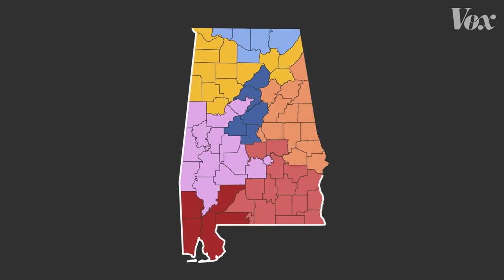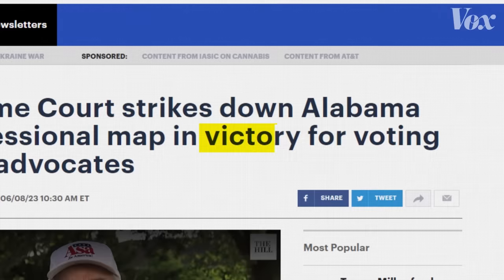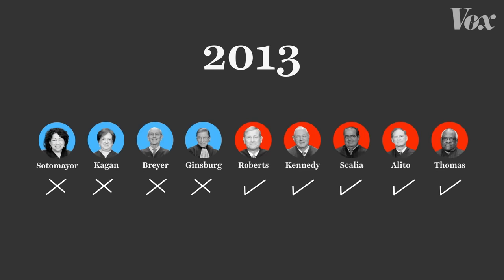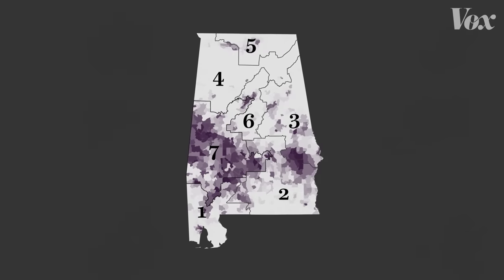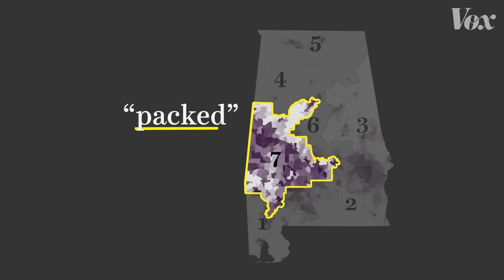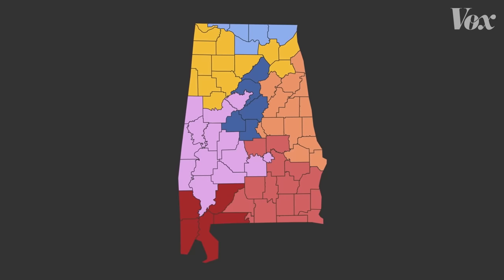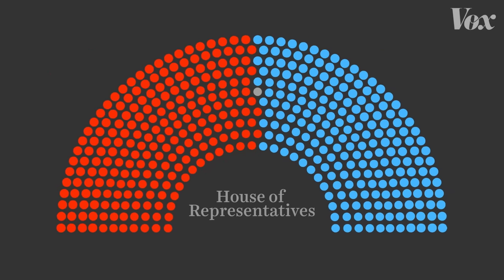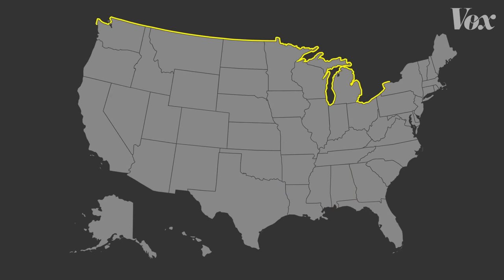Why the US Supreme Court made this map illegal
And it could swing the 2024 elections.

In 2013, a divided Supreme Court gutted one of the major pillars of the 1965 Voting Rights Act. In the 10 years since then, the court has moved even farther to the right. So when the Voting Rights Act came before the Supreme Court again in 2022, it didn’t look good for the law. But then something completely unexpected happened: in a 5-4 decision, two of the conservative justices voted with the 3 liberal justices to preserve the Voting Rights Act. And the effects could be huge.

At stake in the case was the way that Alabama divides up its Congressional districts. Alabama has seven districts, one of which is what’s called a “majority-minority district” in which Black Americans are the majority of the population. In 2022, a group of Black voters sued the state, saying that under the law, Alabama should actually have two majority-minority districts. And the Supreme Court agreed.

The reason this matters to the rest of the country is that Alabama’s not alone — several other states in the south are now vulnerable to similar challenges that would increase the number of majority-minority districts. And especially in a region of the country where voting is racially polarized — where white people overwhelmingly vote Republican and Black people vote Democrat — this decision has the potential to flip multiple Congressional seats in the next election. And in a US House of Representatives where Republicans only hold control by a margin of 10 votes or so, that’s a big deal.

Sources and further reading:

In 2021 every state in the US with more than one Congressional district redrew them. CNN has a great tool that looks at each state’s Congressional district map before and after that redistricting, and tracks how many majority-minority districts each state has

Many of those new district maps are under legal challenge. The Brennan Center for Justice has a really thorough roundup of every legal case underway against those maps

The Brennan Center also has a great summary of the Alabama case

A big part of the Alabama case was determining whether drawing a second majority-black district would be easy. The mathematician Moon Duchin wrote a brief report for the court that demonstrates that really succinctly

The Guardian built a cool interactive that shows the gerrymandering in Alabama really well

Naturally I recommend reading Vox.com’s Ian Millhiser breaking down the Alabama decision

And Vox’s Christian Paz on the political implications of the case